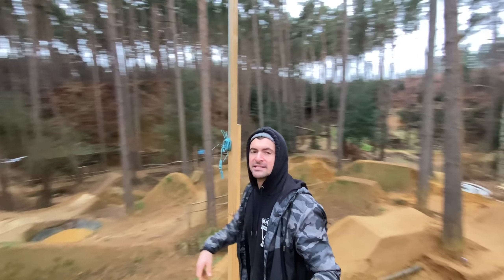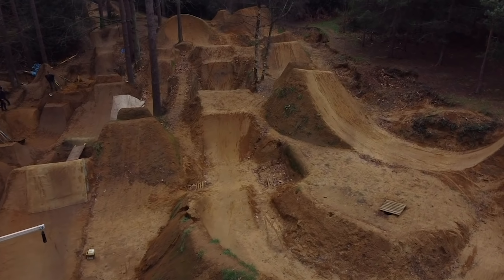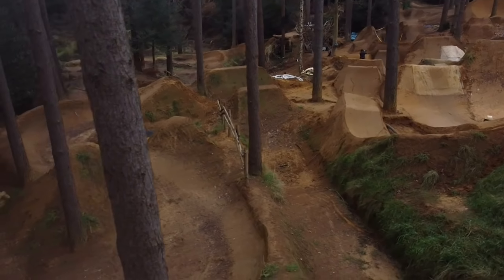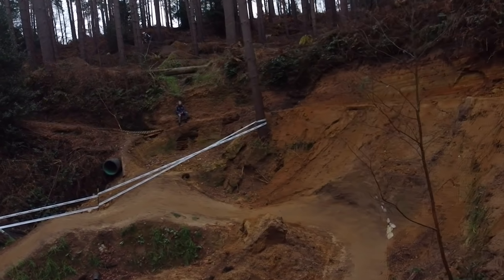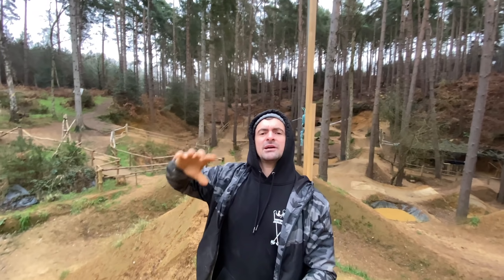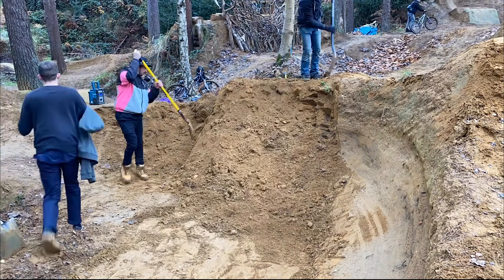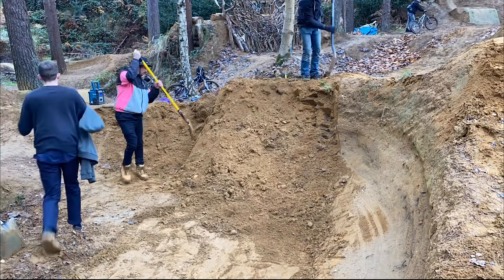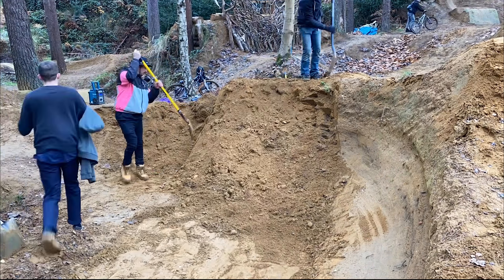BIKE PARK BUILD -WOBURN- WINTER REBUILD - Episode 1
The Bike park build, Woburn is having a complete winter rebuild and this is episode 1.

Woburn Bike park is having a full renovation throughout the winter, from the smallest to the biggest jumps to the pumptrack and also a new balance bike track, plus more to be revealed later on. In this new series we will be tackling the highs and lows of building a bike park by hand throughout the winter in preperation for Woburns biggest jam of 2022 after the great success of 2021. We will be introducing the core builders that help to build Woburn Bike park, tips and riding the NEW features we have built. We will also be running dig days on dates to be released for yoursleves whether you are a veteran builder or somebody that wants to get involved, anyone is more than welcome, just bring some lunch. and cake!

                                                                  UP
KIING OF SPADES - from the ground